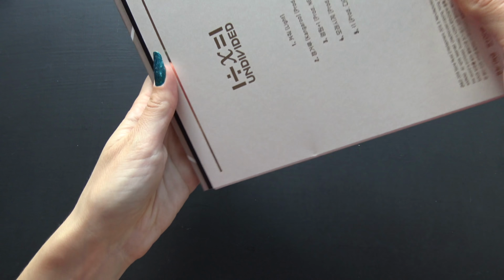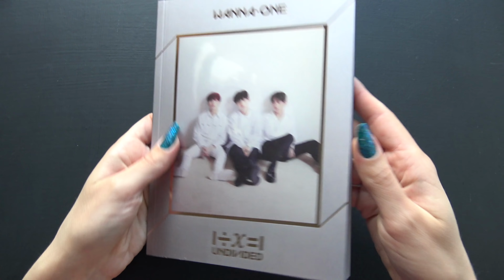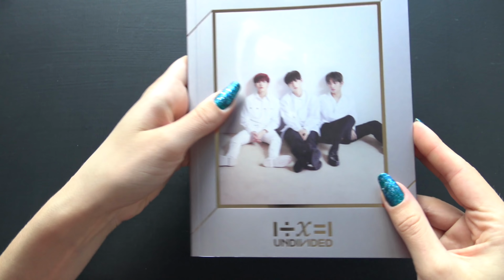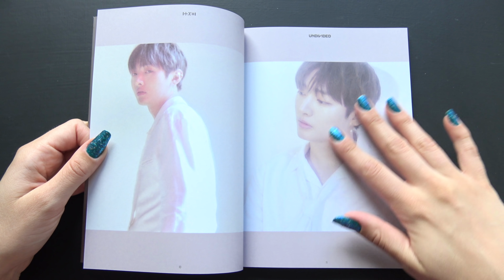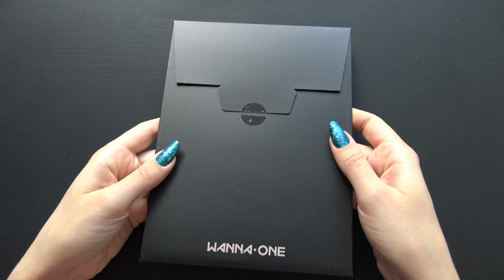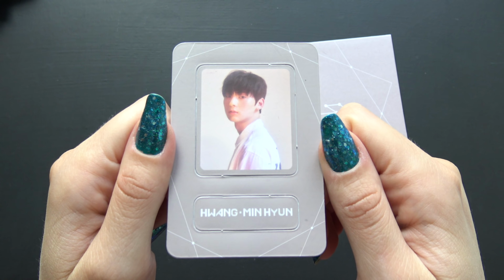Unboxing Wanna One 워너원 1st Special Korean Album 1÷X=1 (Undivided) [Lean On Me Edition]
Unboxing/ASMR/Review of WANNA ONE 워너원 First Special Korean Album (Vol.1) 1÷X=1 (UNDIVIDED) [Lean On Me Version].
Bought from Kpoppin USA.

The Album comes with a CD, Photobook, Golden Ticket, Lyric Fold Out, a random Magnet and 2 randomly selected Photocards.

Tracks on the CD:
1. 켜줘 (Light)
2. 캥거루 (Kangaroo) (Prod. ZICO)
3. 영원+1 (Prod. NELL)
4. 모래시계 (Prod. 헤이즈)
5. 11 (Prod. 다이나믹듀오)